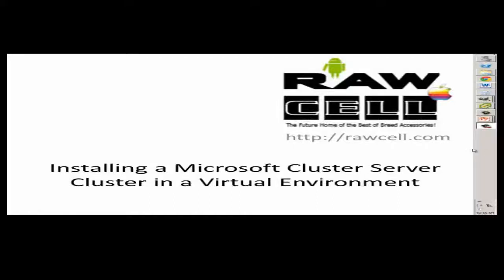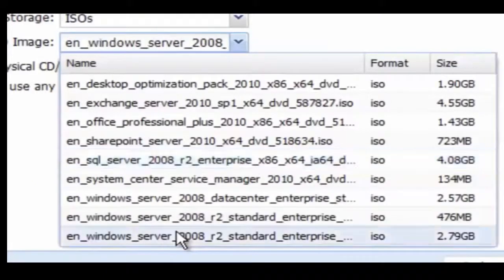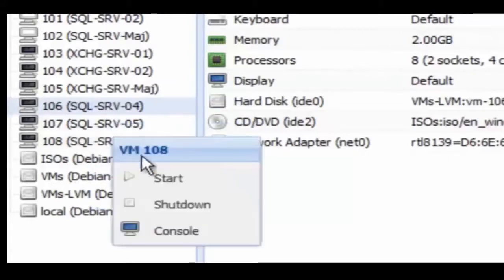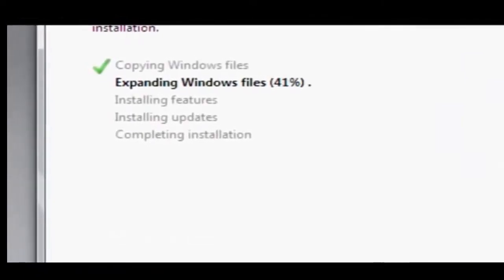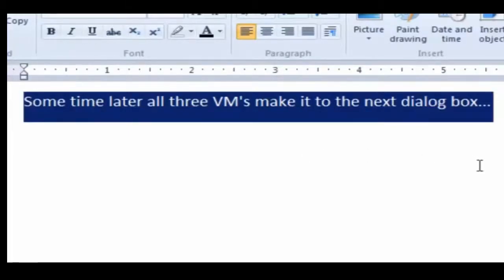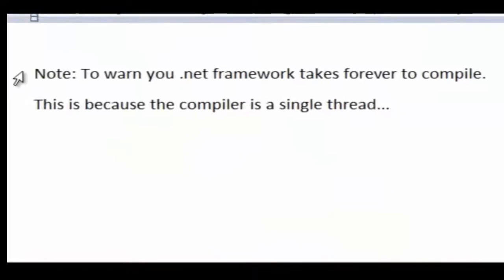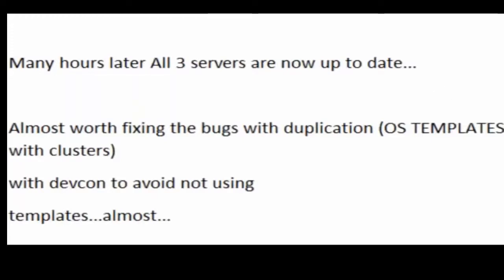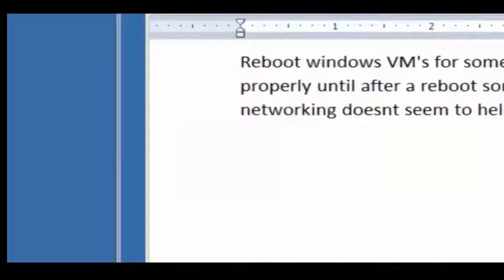use Proxmox on dedicated managed server hosting part1